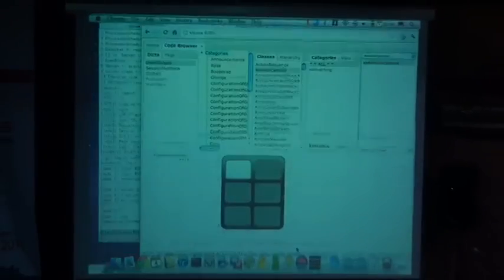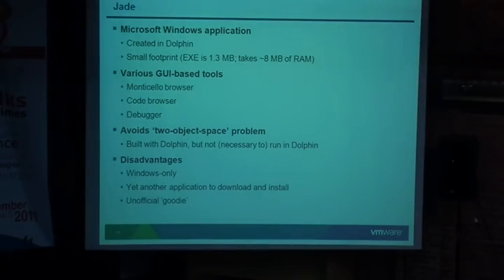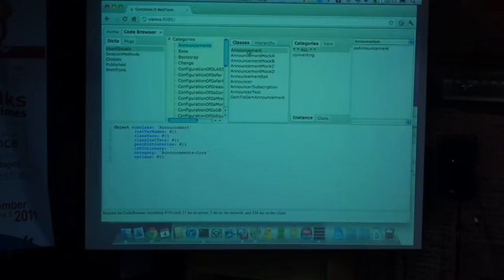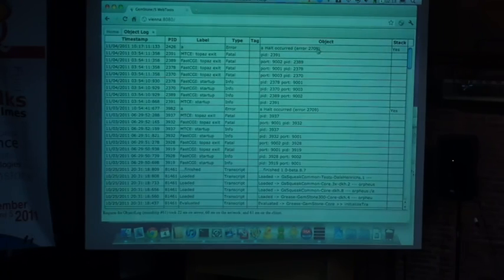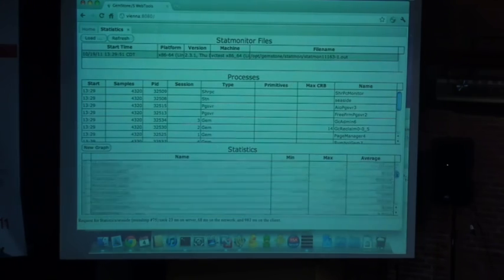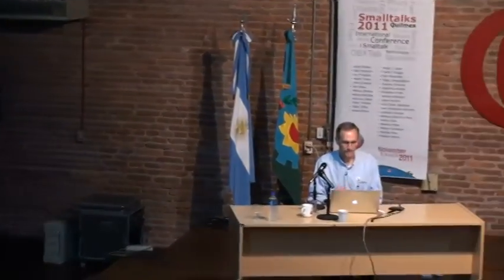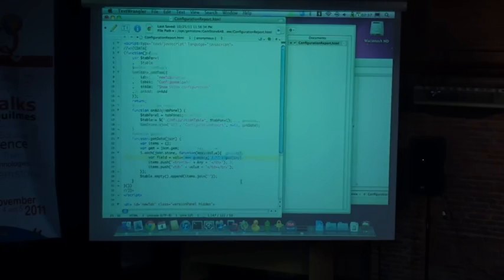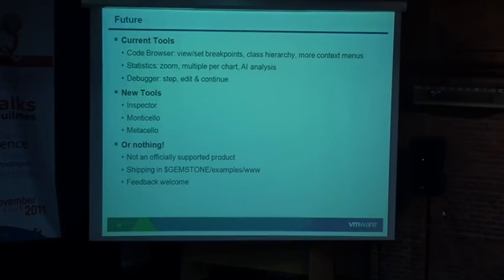James Foster - WebTools for GemStone/S